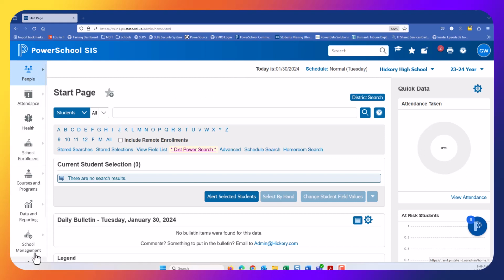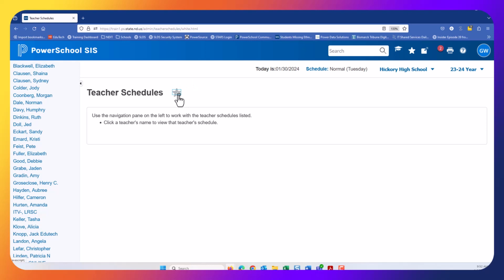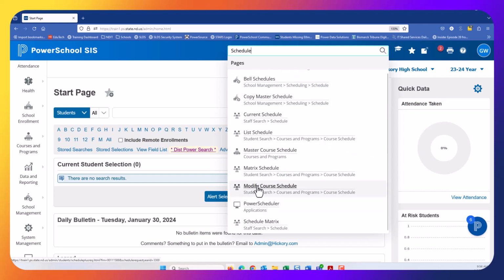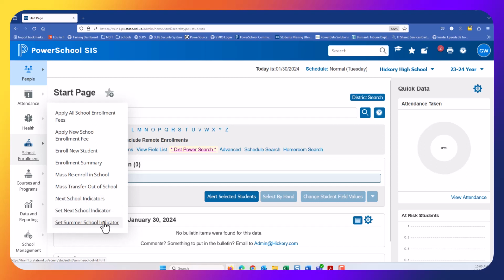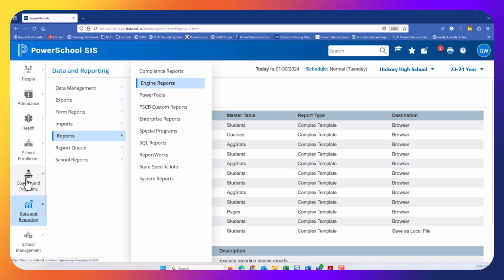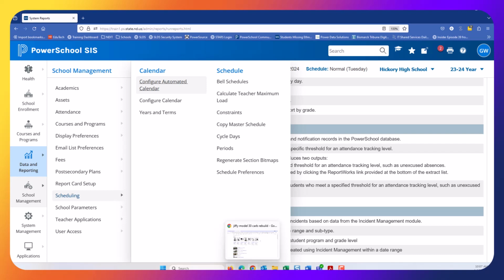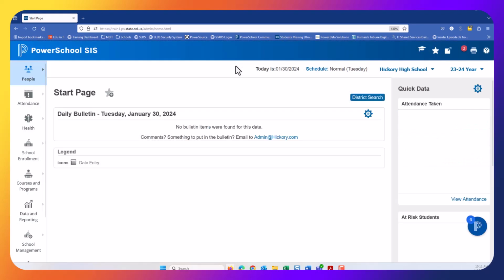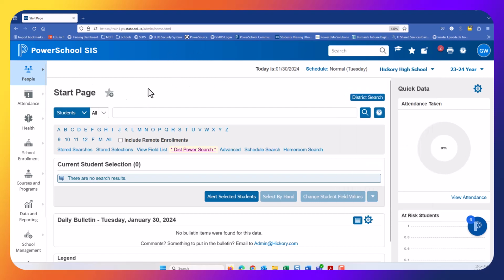Introducing PowerSchool's New Interface PS24 5